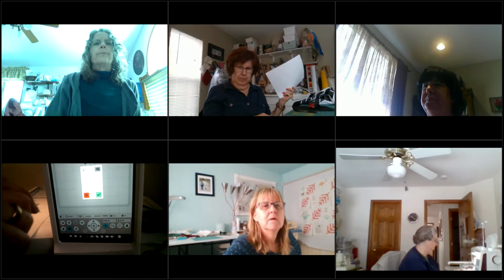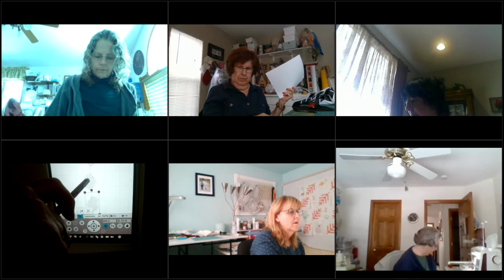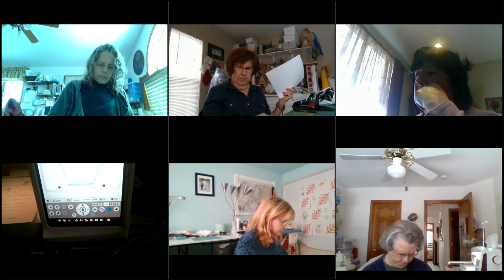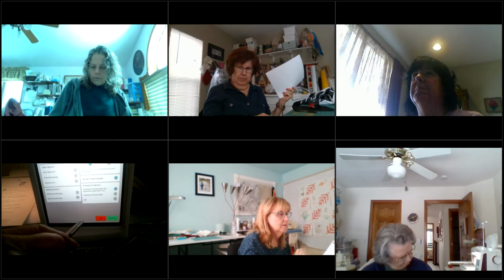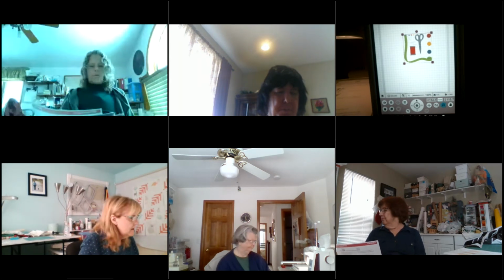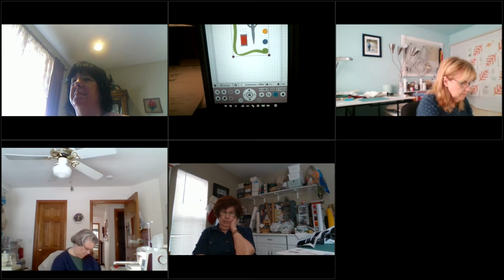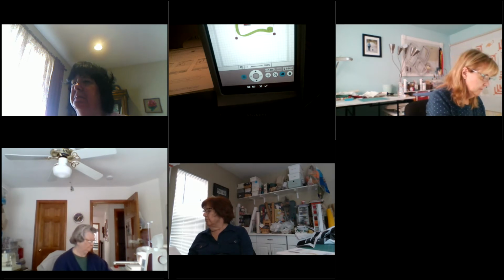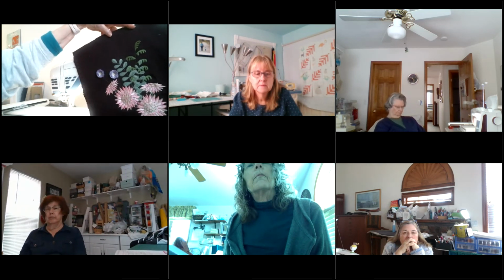Epic 2 Technique Workbook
In-depth look at the icons on the EPIC2